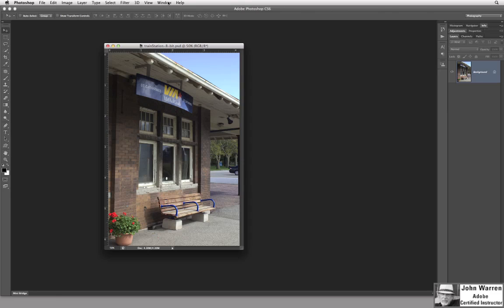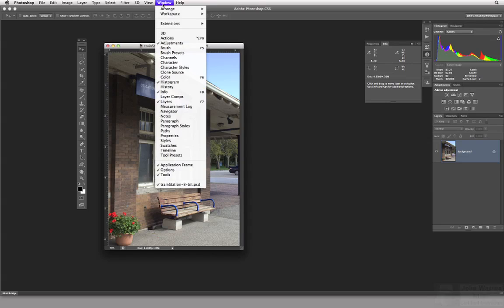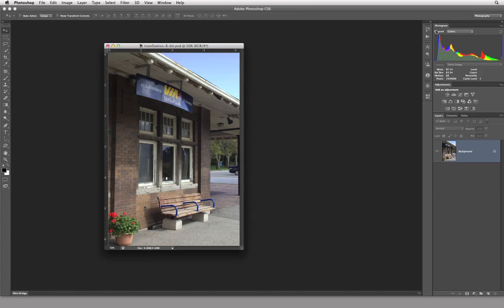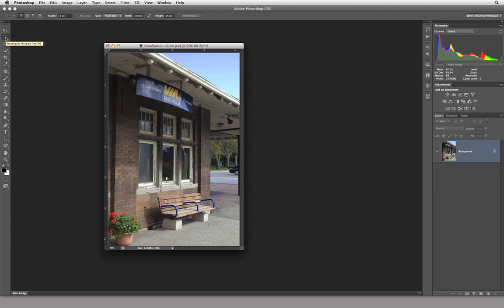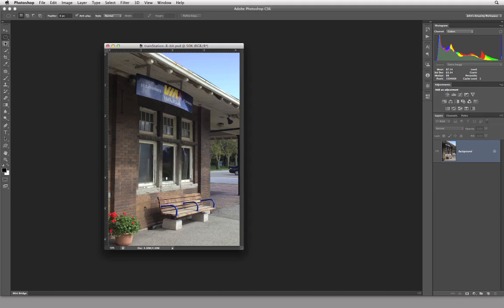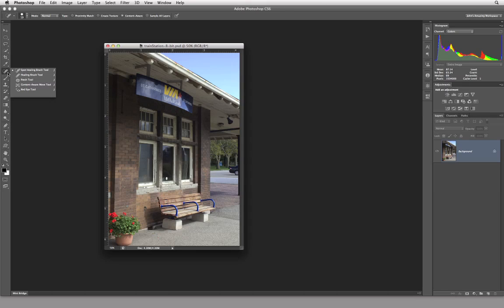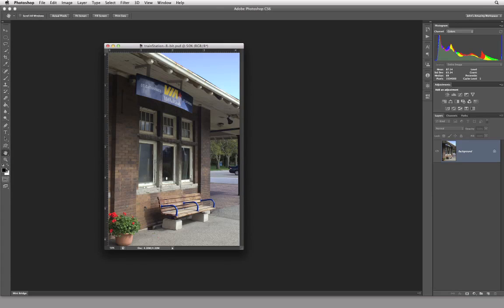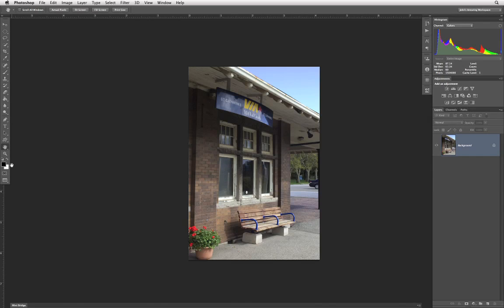01 Lecture 06 - Creating a Custom Workspace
Learning to modify Photoshop’s workspace so that only the tools and panels that you use most frequently are showing can help you work more efficiently.

01 - Photoshop Professor Notes - Learning Photoshop CS6 - Volume 1
8 Videos - Approximate Run Time: 1 Hour & 35 Minutes

02 - Photoshop Professor Notes - Learning Photoshop CS6 - Volume 2
8 Videos - Approximate Run Time: 1 Hour & 20 Minutes

03 - Photoshop Professor Notes - Learning Photoshop CS6 - Volume 3
9 Videos - Approximate Run Time: 1 Hour & 40 Minutes

04 - Photoshop Professor Notes - Learning Photoshop CS6 - Volume 4
5 Videos - Approximate Run Time: 1 Hour

05 - Photoshop Professor Notes - Learning Photoshop CS6 - Volume 5
7 Videos - Approximate Run Time: 1 Hour & 17 Minutes

17 Videos to date - Approximate Run Time: 1 Hour & 35 Minutes